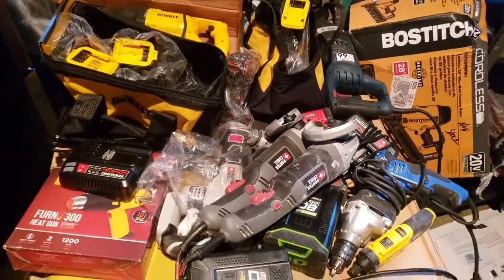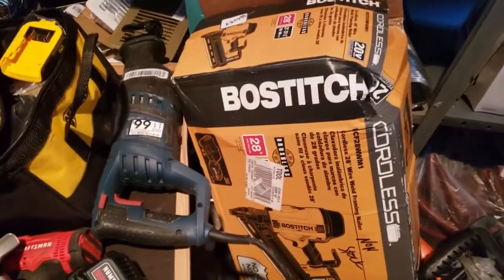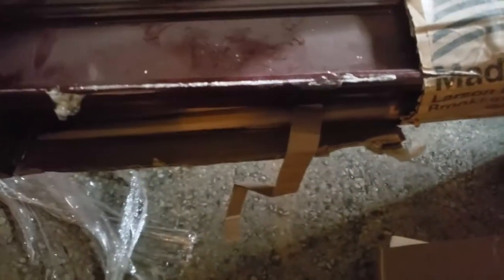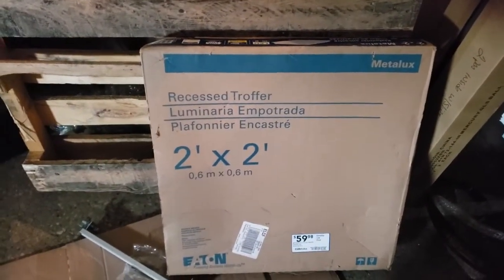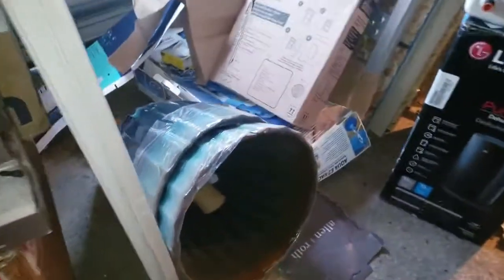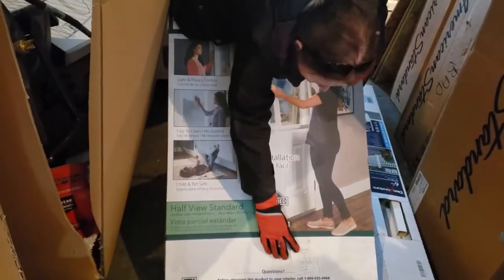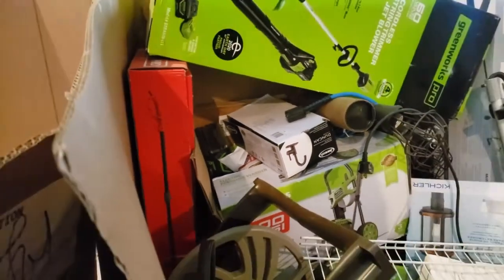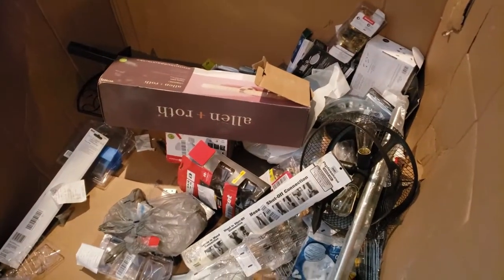Unboxing Lowes Pallets for Resale - Just as Risky as Going to the Casino!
Buying any pallets for resale is risky business, but these have the most risk.  Once in a while you hit the jackpot, but most of the time you walk out with a bunch of broken junk.